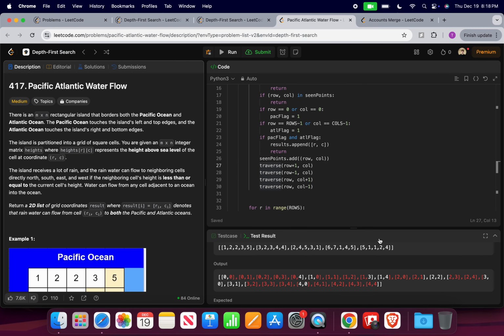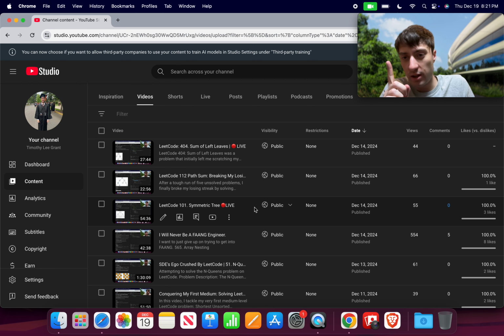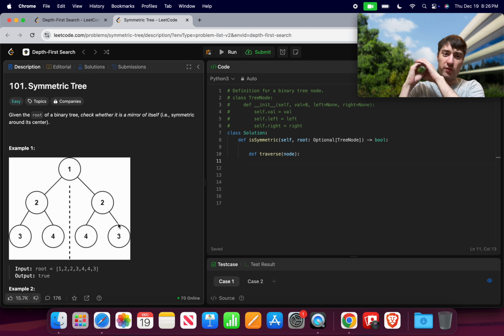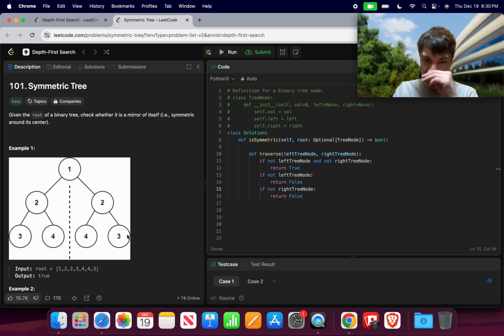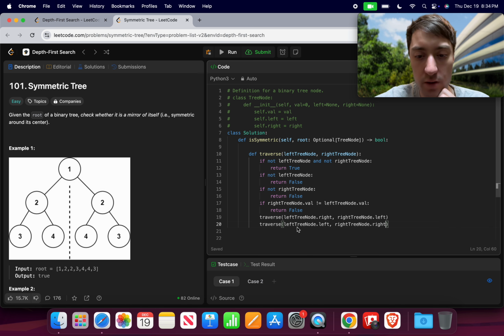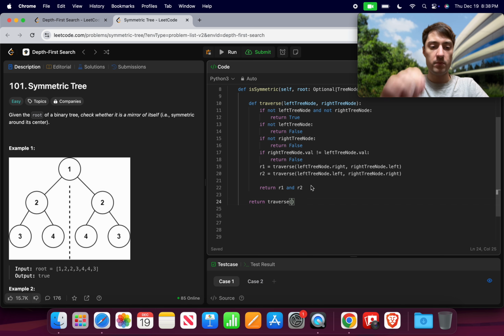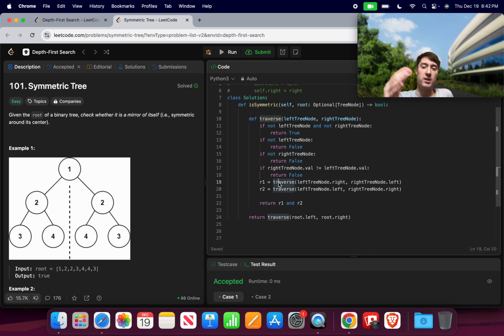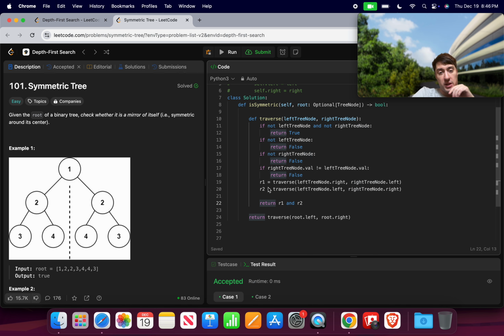LeetCode: 101. Symmetric Tree | Revisited (Round 2) 🔴LIVE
Five days ago, I attempted LeetCode 101: Symmetric Tree but couldn't solve it. Today, I gave it another shot—and this time, success!

In this video, I walk through the process of solving this problem, breaking it down step by step. Revisiting it after some time helped me approach it with a fresh perspective. I explain:

-The logic behind checking tree symmetry.
-How to use recursion to elegantly solve the problem.
-Lessons learned from failing before and how persistence paid off.
This experience reminded me how valuable it is to revisit challenges after stepping away for a while. Join me and let’s celebrate this small victory together!